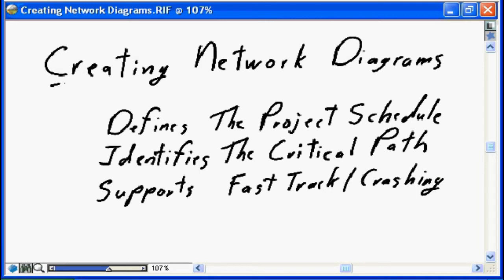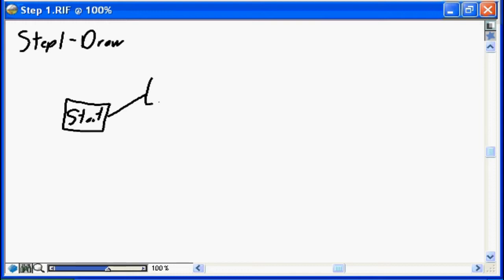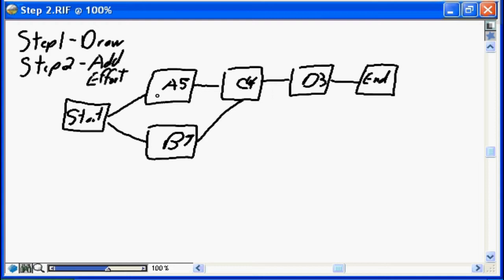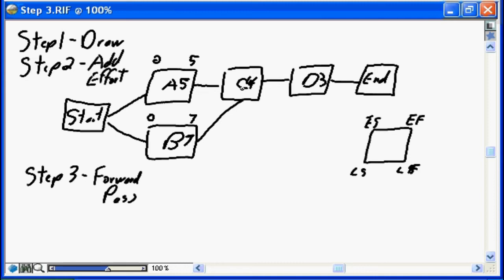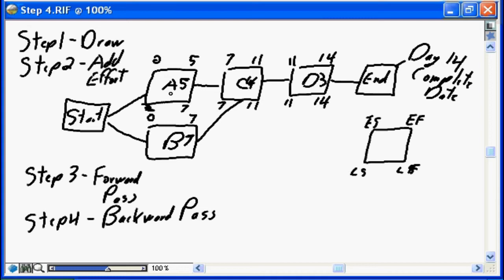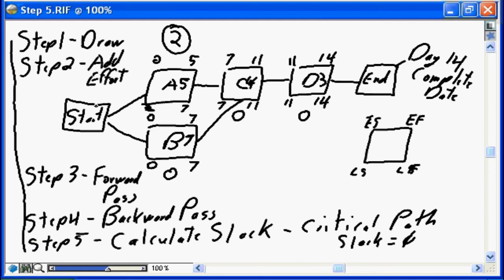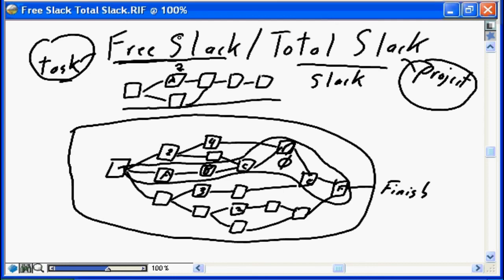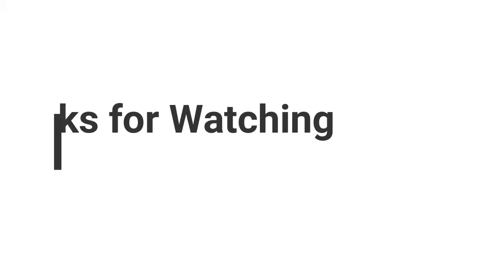Creating Network Diagrams - 24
A project network diagram is one such tool that helps simplify a complex project plan, enabling a project manager to see the big picture of the project. It’s important to have an overview of any project, see when it starts and finishes, and quickly note all the points in-between that intersect and how they work together.